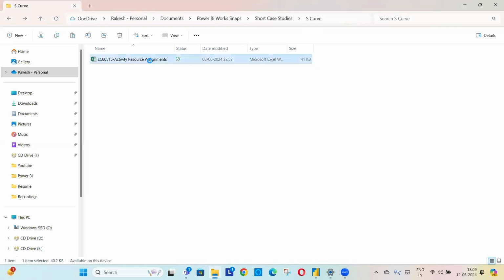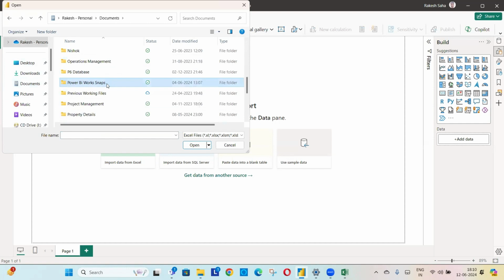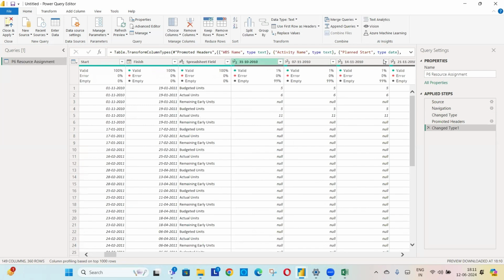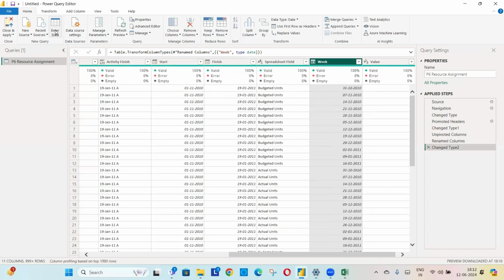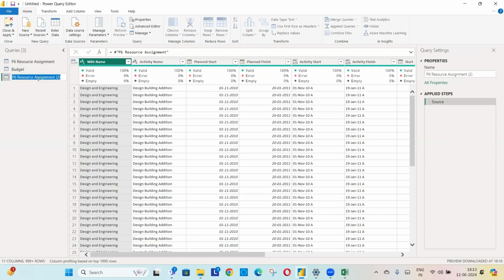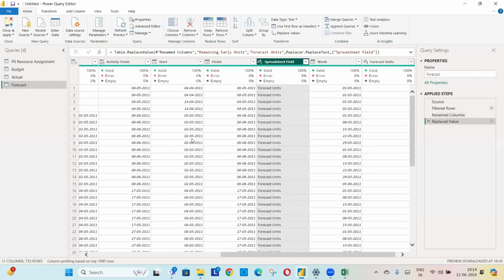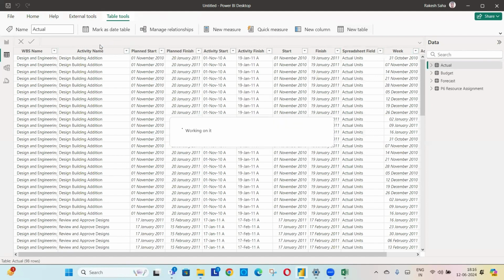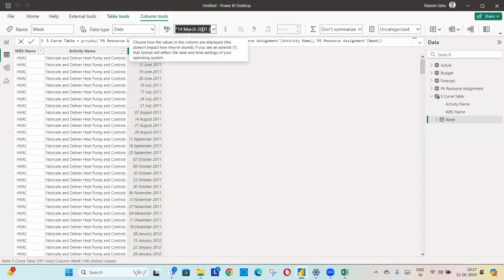S Curve Preparing the Data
Preparation of Data from Excel to Power Bi to Plot S Curve in Power Bi